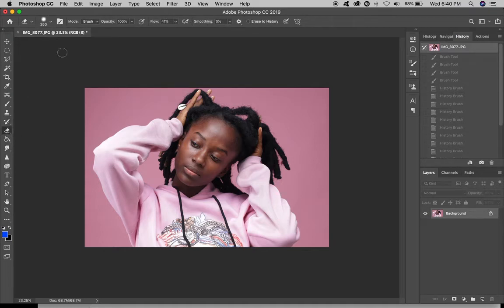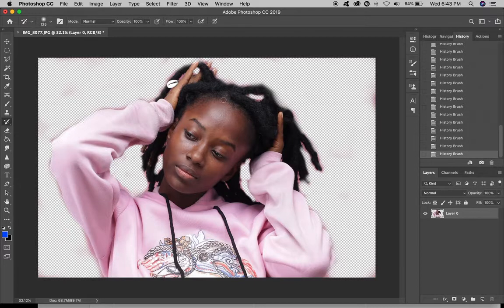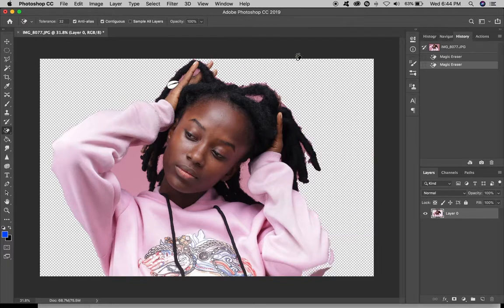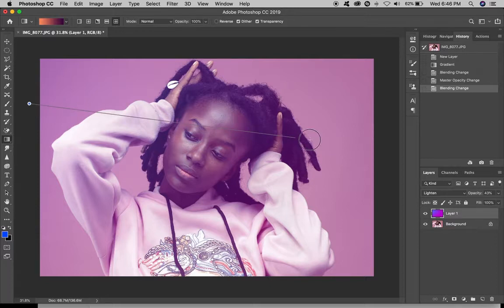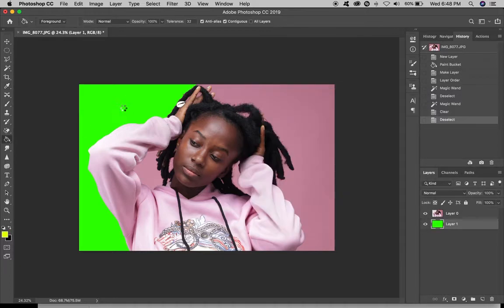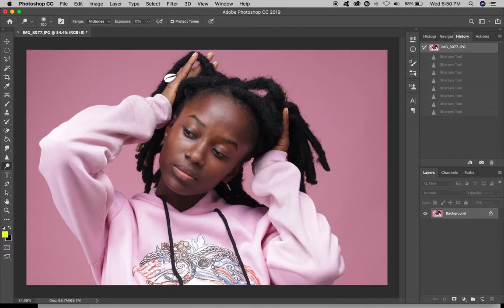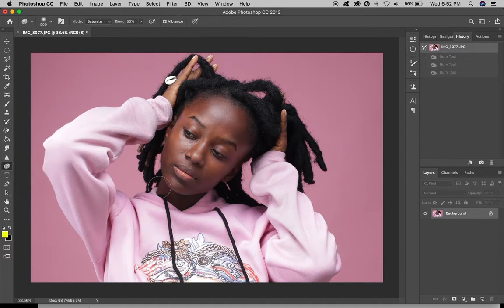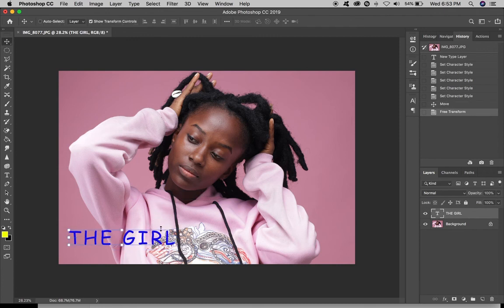PHOTOSHOP BASIC TOOLS WELL EXPLAINED FOR BEGINNERS part 4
Changes the existing colors and details in your image so your photo looks like it was painted using stylized brush strokes. For more information about the tool, see Use the Impressionist Brush tool.

Color Replacement tool (B)
Simplifies replacing specific colors in your image. For more information about the tool, see Replace color in an image.

Eraser tool (E)
Erases the pixels in the image as you drag through them. For more information about the tool, see Use the Eraser Tool.

Background Eraser tool (E)
Turns color pixels to transparent pixels so that you can easily remove an object from its background. For more information about the tool, see Use the Background Eraser tool.

Magic Eraser tool (E)
Changes all similar pixels when you drag within a photo.

Paint Bucket tool (G)
Fills an area that is similar in color value to the pixels you click. For more information about the tool, see Use the Paint Bucket tool.